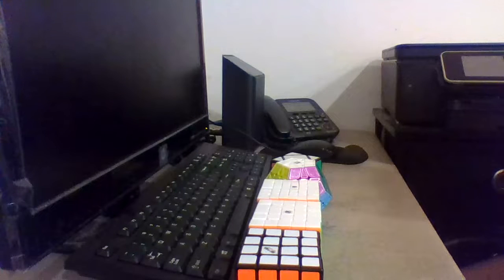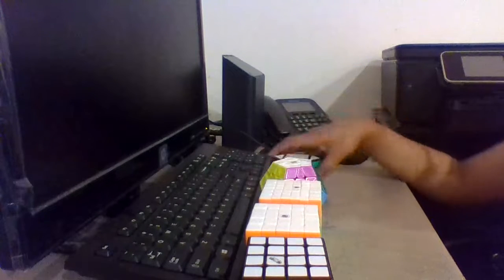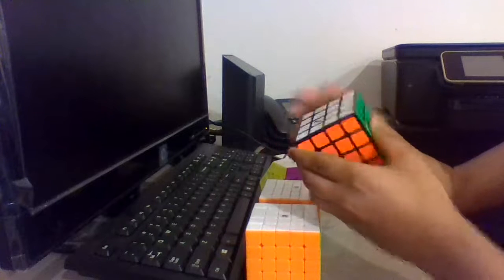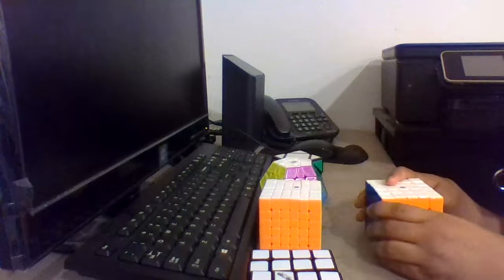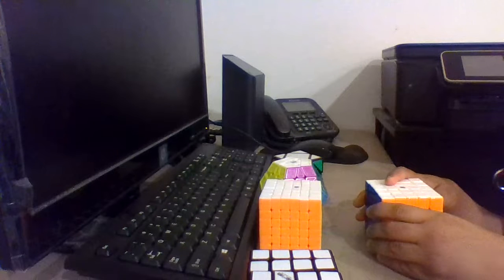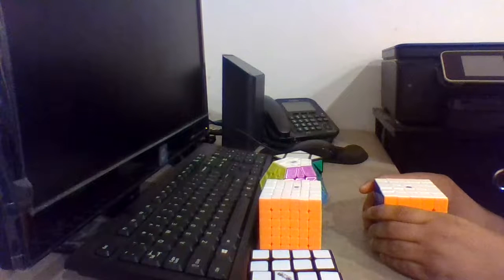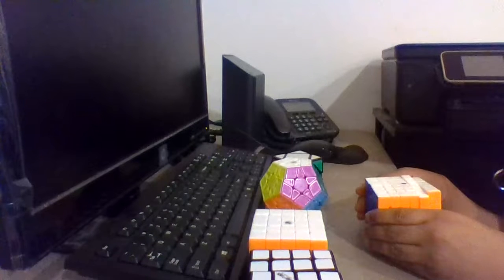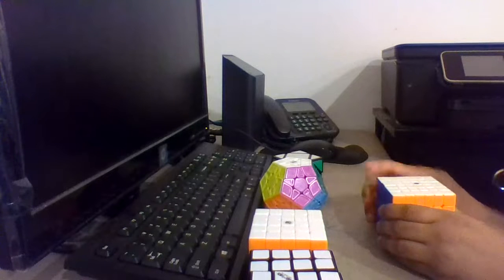Mains and Goals for Anaheim Qualifier 2019!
In this video, I show you my mains and goals for Anaheim Qualifier 2019! This competition will be held at the cafeteria in Canyon High School.